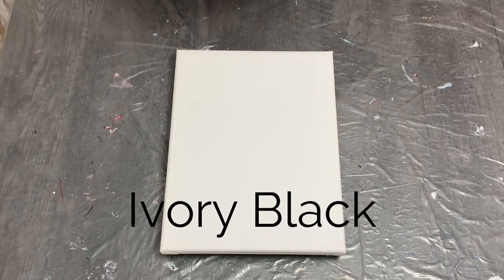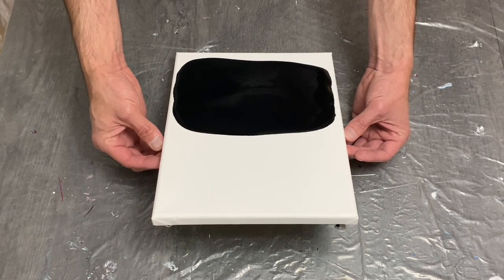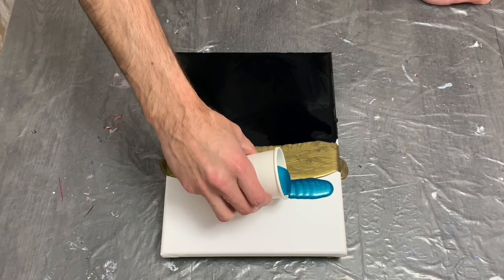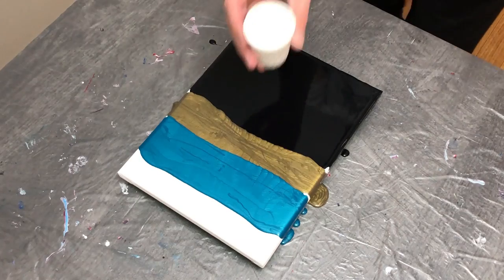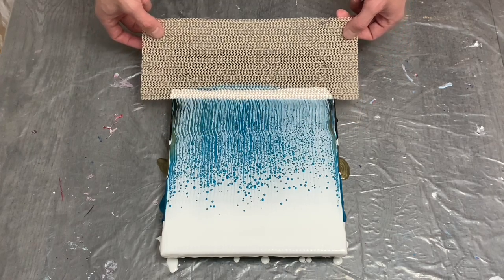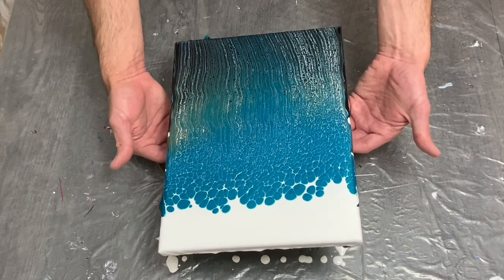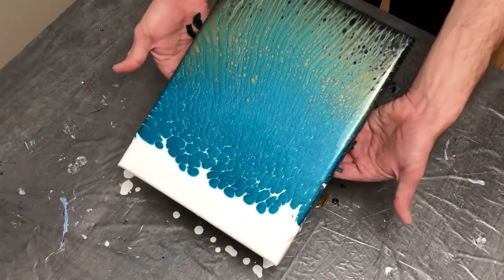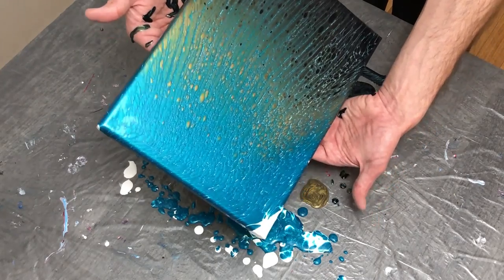SHIMMERING Cells & Lacing with Aqua Metallics| Acrylic Pouring with Metallics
052- I worked on a really simple acrylic pour this week with some brand new metallics I have never used, and my go to Ivory Black. I loved this swipe and Metallic Blue Cobalt along with a very deep Metallic Bronze. The lacing and gorgeous cells were a great combination and although a much darker swipe than I normally do, the metallic blue really sticks out with some great contrast.

I also used floetrol in each colour to help create the cells in this pour, but only about .5oz in each colour. I love this type of pour and find that the colour combinations are endless. I had not used the blue or bronze before but feel like they really complimented each other and overlapped one another making a really shimmery snakeskin or dragon scale look!.

Please consider clicking the Like Button to help it spread to others who may enjoy this content.

Tony

Colours Used
Ivory Black
Metallic Cobalt Blue
Metallic Bronze

Tools I enjoy Using

Products I Use For Jewelry
🧲 50 Piece Magnets
💎 Diamond Glaze
25mm Glass Cabachon

🎤 HyperX Solocast USB Microphone
🎥 60" Tripod
8oz Plastic Squeeze Bottles

🎂 My Cake Spinner